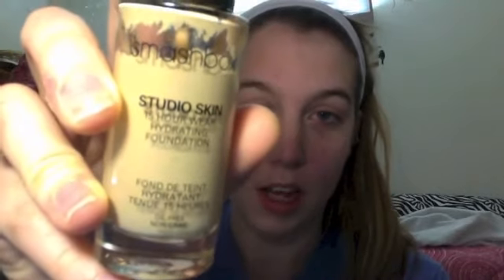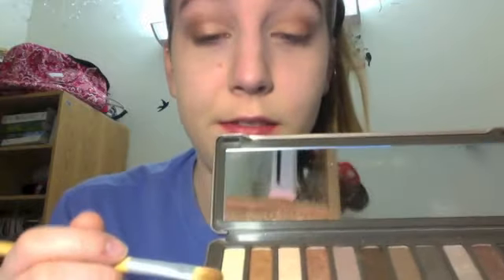Weekend Daytime Look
Quick and easy makeup tips for a great look! My favorite cosmetics include Urban Decay , Smashbox, and BH Cosmetics. Enjoy!